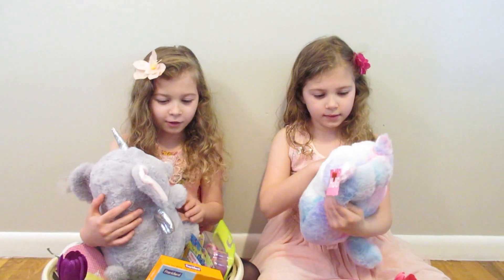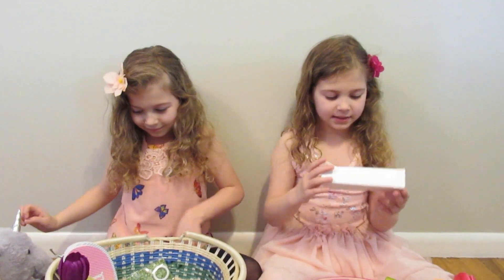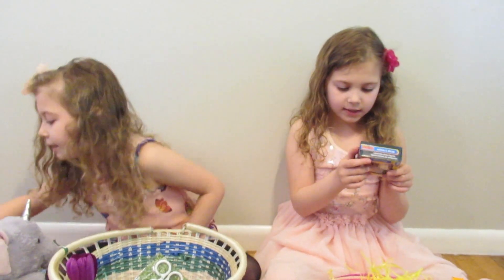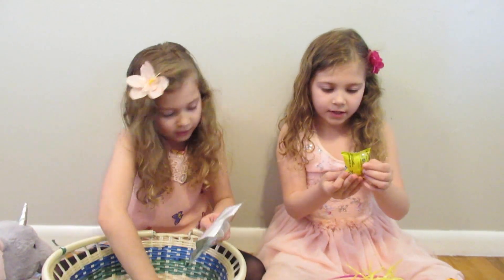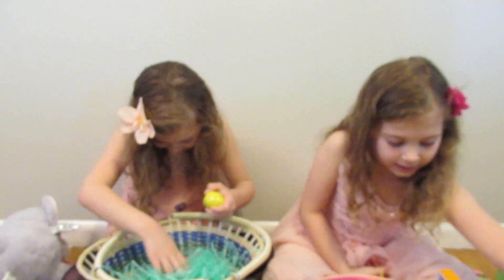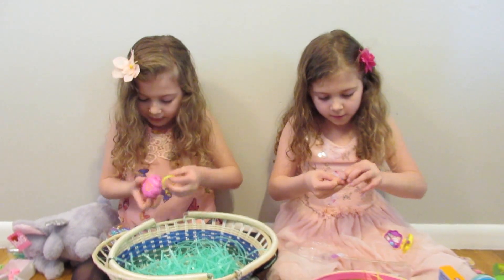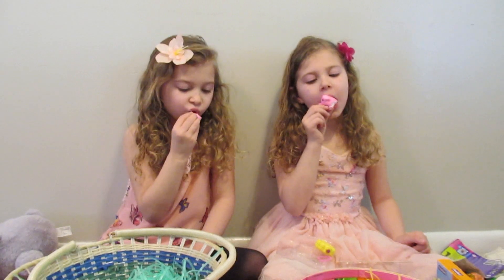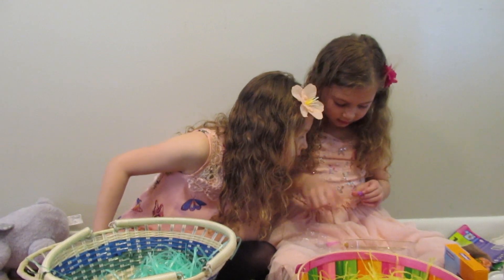The Patrick Twins - Easter Basket 2019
Twin sisters Logann Patrick and Nola Patrick with their Easter baskets. Filmed by Darrick Patrick on April 21st, 2019. Nola is wearing the dark pink flower in her hair, Logann has the light pink flower.